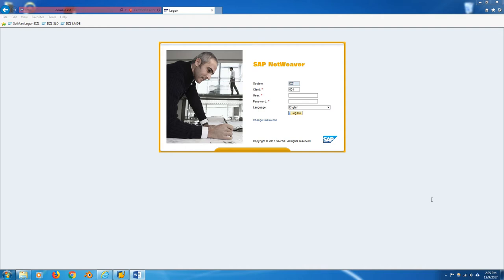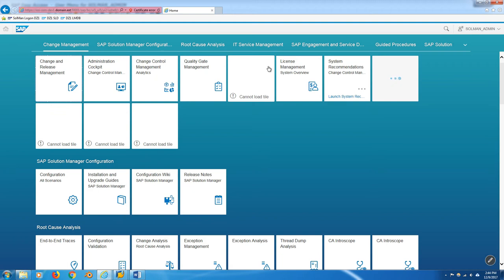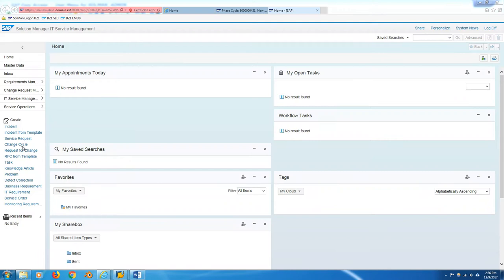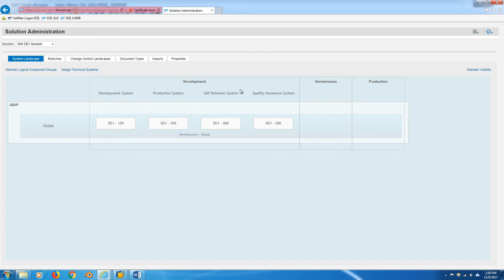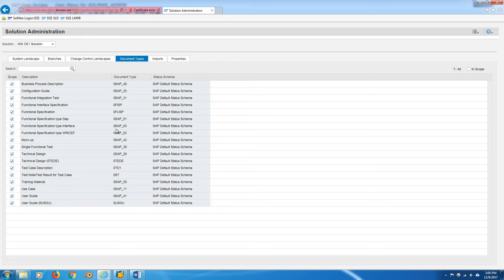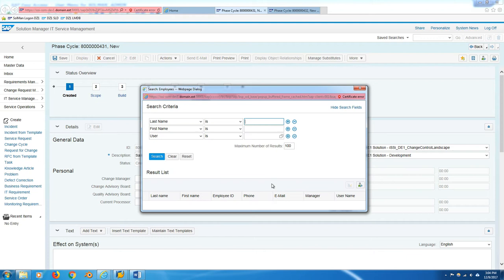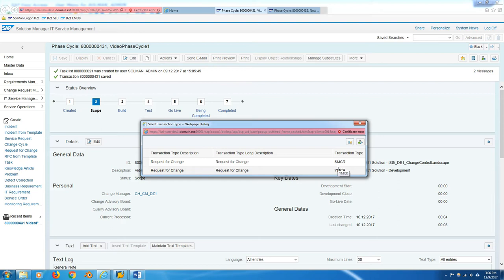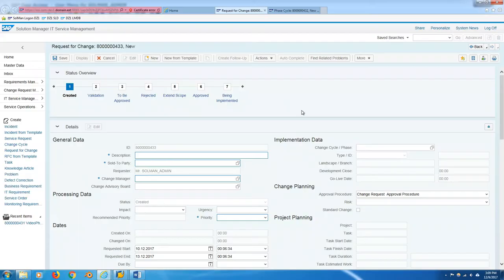Solution Manager 7.2 ChaRM and FLP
Join David Cassel as he explains some of the basics in Solution Manager 7.2 and walks you through the creation of a Phase Cycle, Normal Change, and Request for Change!

Timestamps:

Introduction – Core Concepts of the Tutorial – 0:11
Logging On – The Fiori Launchpad – 1:24
ChaRM – Change Request Management Demo – 4:00
ChaRM – Creation of a Change Cycle / Solution Landscape – 4:30
ChaRM – Request for Change Overview – 12:46
ChaRM – Create a Request for Change – 15:17
ChaRM – Create a Normal Change – 20:37
ChaRM – Create a customizing object/attach to transport – 25:22

Intro/Outro: Prelude (VIP Edit) - TheFatRat
Pangaea Logo Animation: Timelapse - TheFatRat